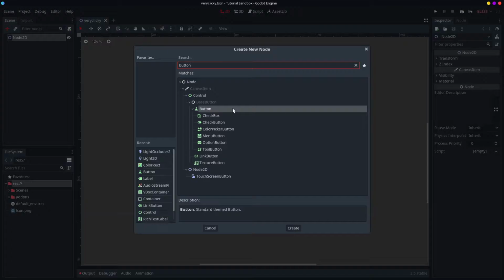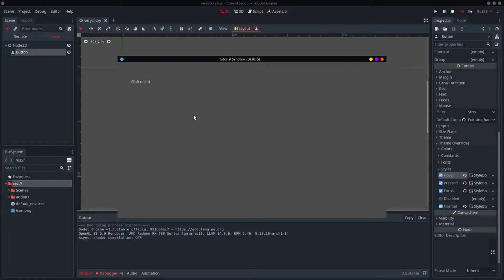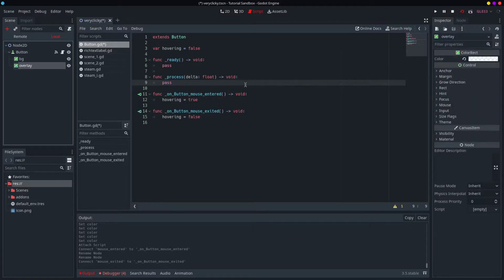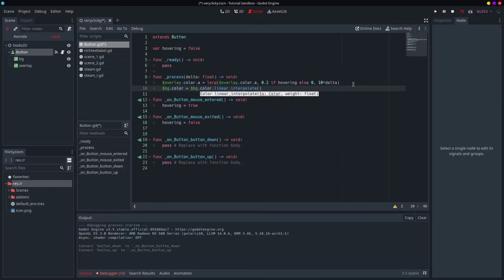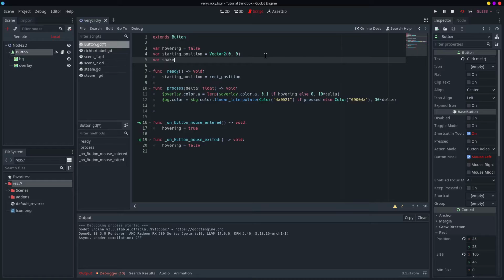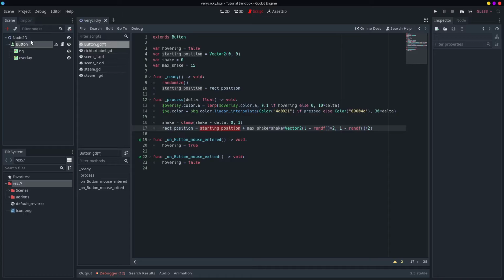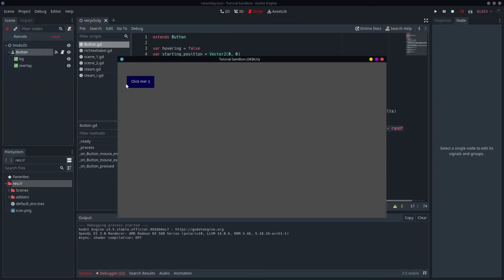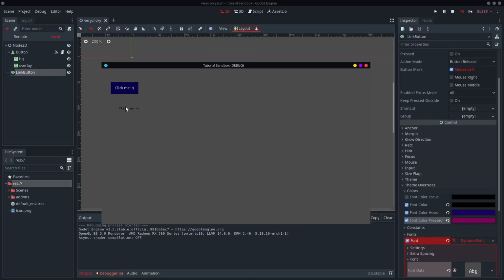Godot 3.x: Designing Extra-Clickable Buttons!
OMG! These buttons are so clickable! They don't look very good, but they're clickable! You can't argue with that!